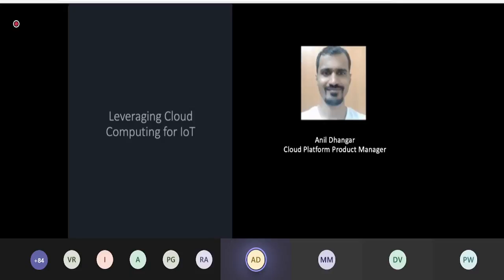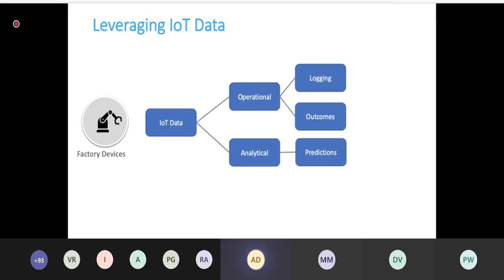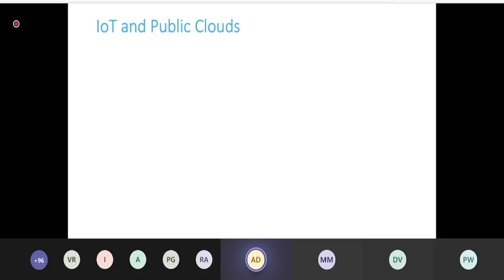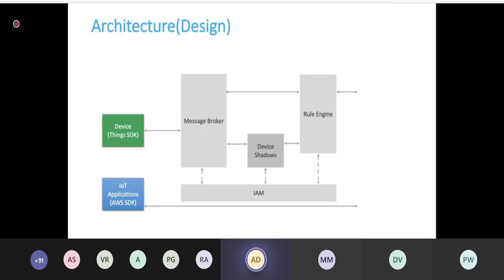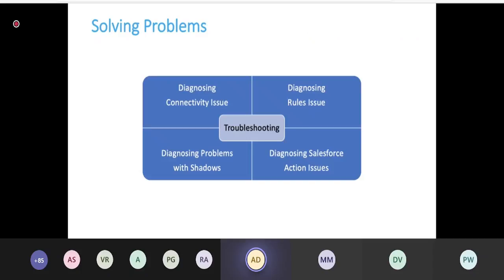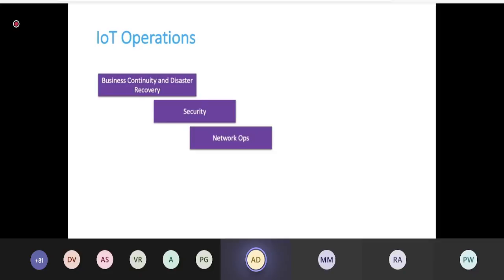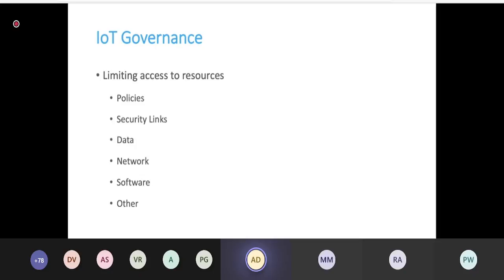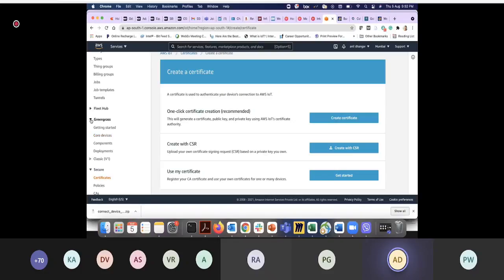FDP | IoT Cloud Computing | Research Area Cloud Computing in IoT